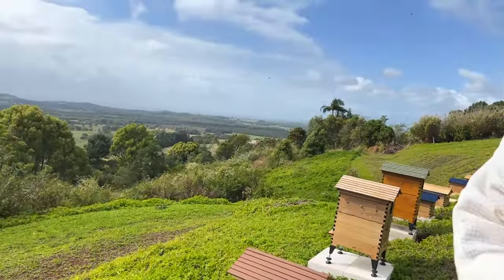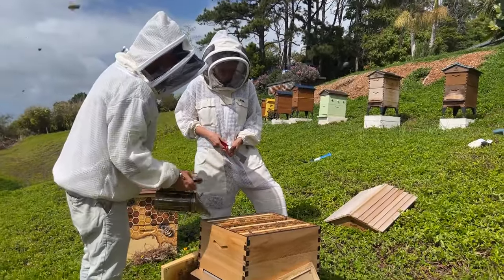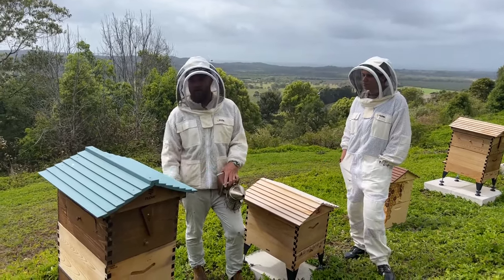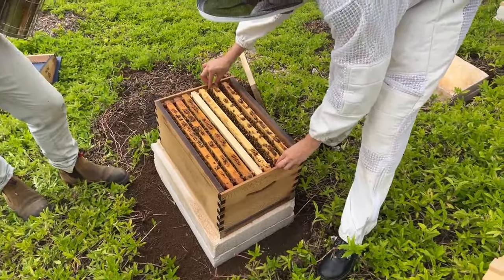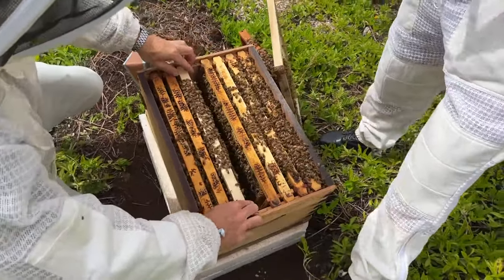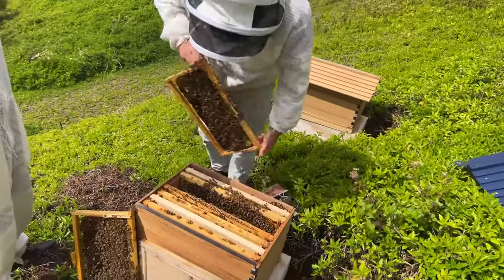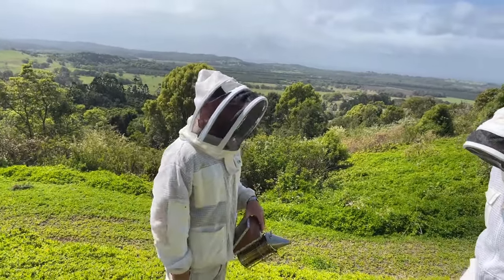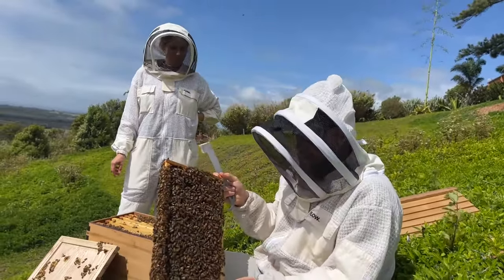Learn the basics of beekeeping. What you need to know to get started in spring.